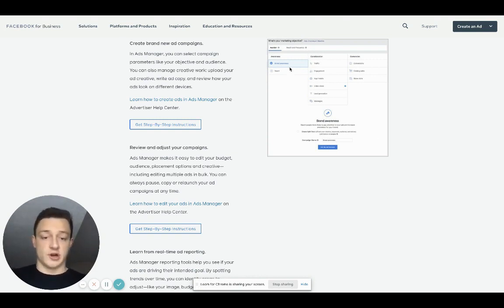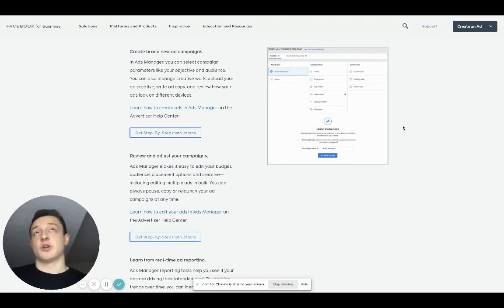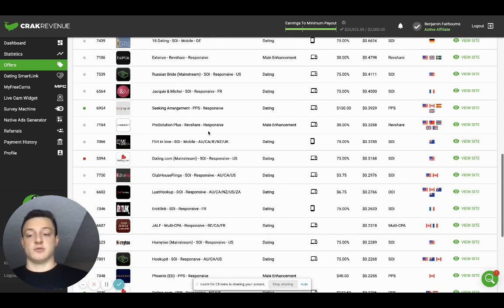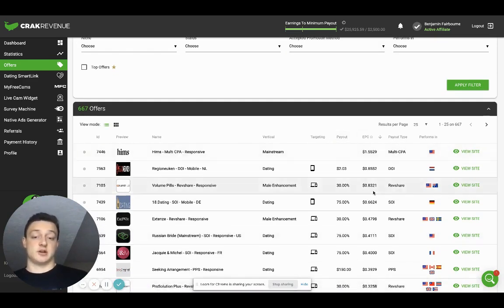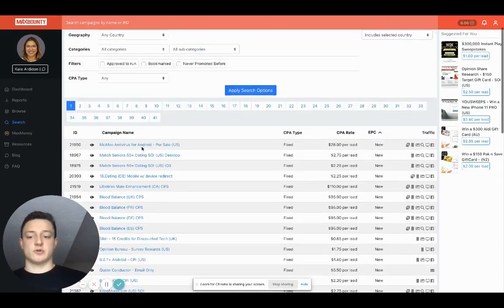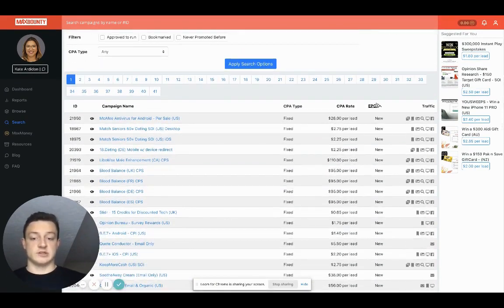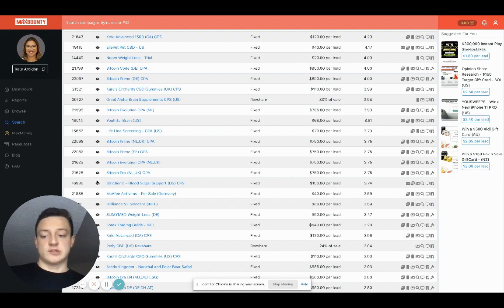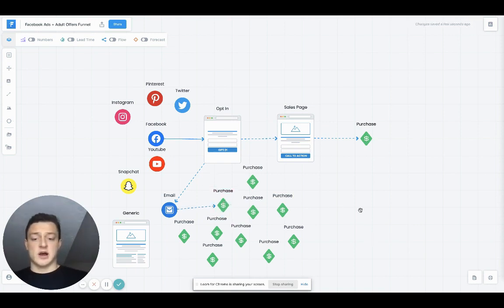How To Promote Adult Offers With Facebook Ads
Learn how you can make Big Money online here below.